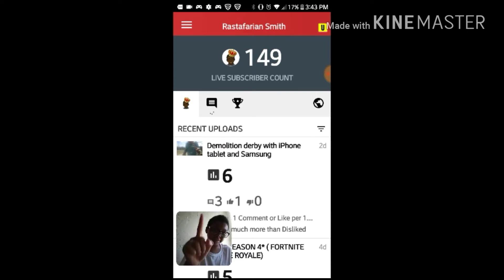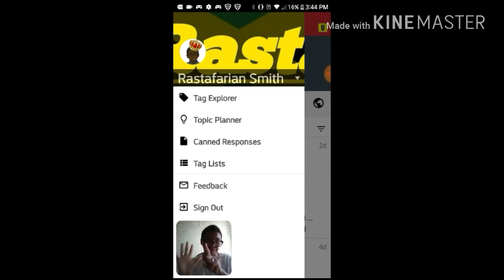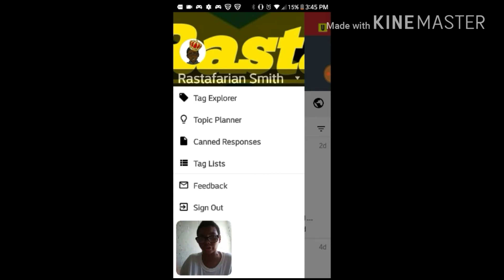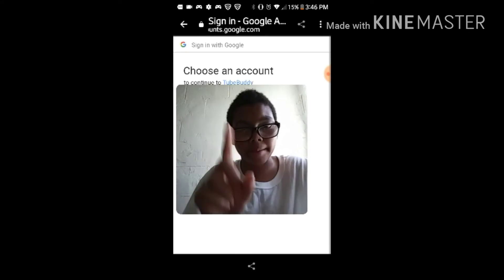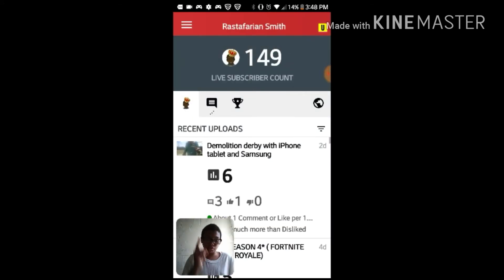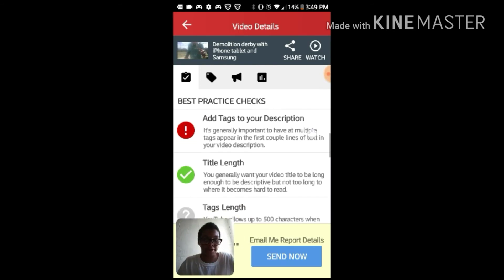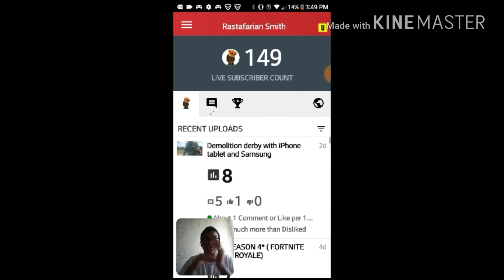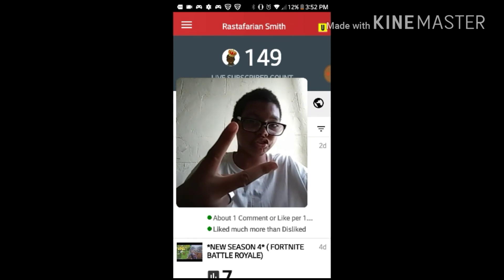Tubebuddy android review+tutorial for mobile youtubers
Follow me on OMLET ARCADE

Sub to zoku

CHANNEL RULES!

AND REMEMBER NO RACISM,SPAM,FLAG,DISLIKE,OFFENSIVE LANGUAGE OR YOU WILL BE BLOCKED OR REPORTED